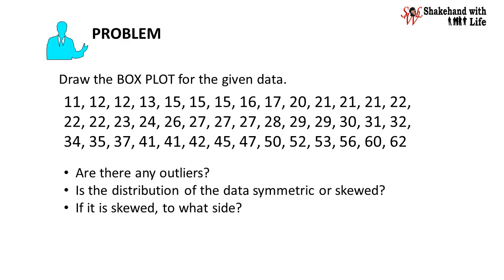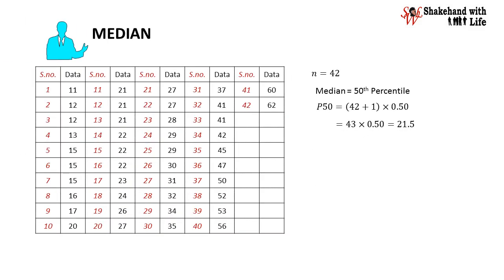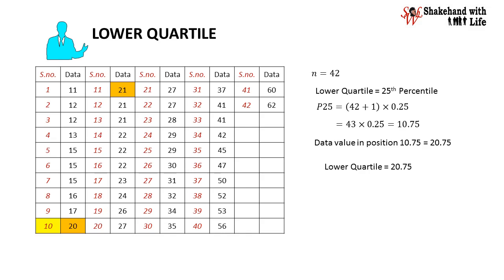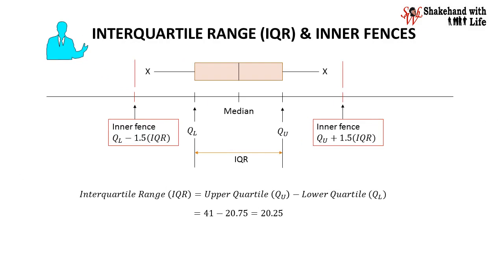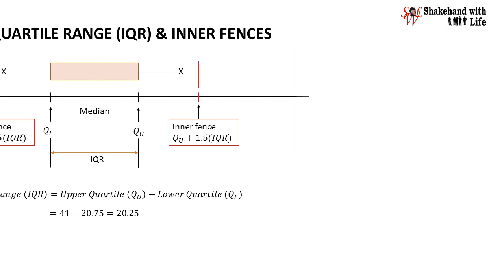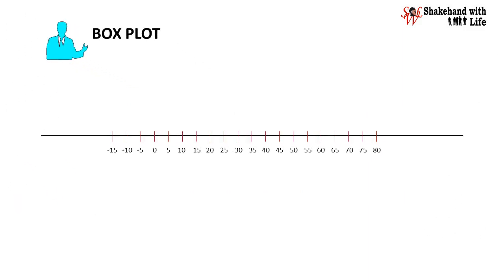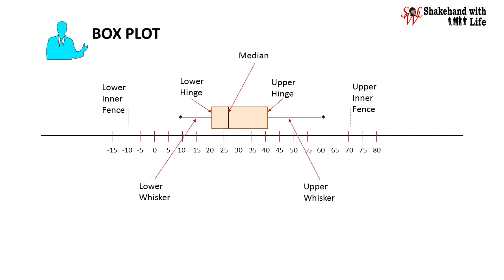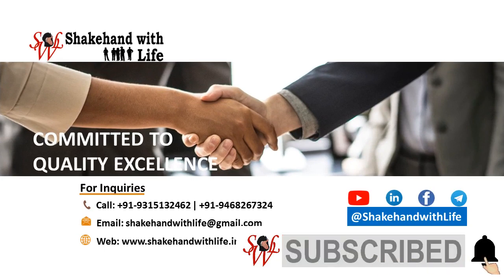Box Plot: Problem and Solution #1 | Descriptive Statistics | Statistics and Data Analysis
Box Plot: Problem and Solution #1 | Descriptive Statistics | Statistics and Data Analysis | Business Statistic

In this video we will learn, how to construct the box plot for the given data along with calculation of median, lower quartile, upper quartile, interquartile range, inner fences, and whiskers. We will also learn, how to interpret the box plot!

0:00 Problem
Draw the BOX PLOT for the given data.
Find
►Are there any outliers?
►Is the distribution of the data symmetric or skewed?
►If it is skewed, to what side?

Solution
0:34 Calculation of median
1:06 Calculation of lower quartile
1:51 Calculation of upper quartile
2:19 Calculation of interquartile range and inner fences
3:45 Construction of box plot
4:38 Interpretation of box plot